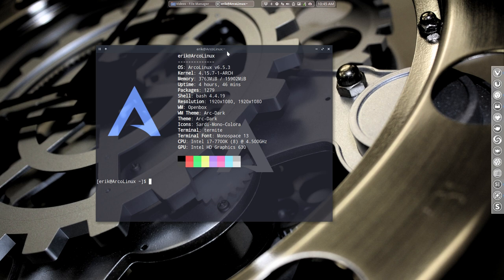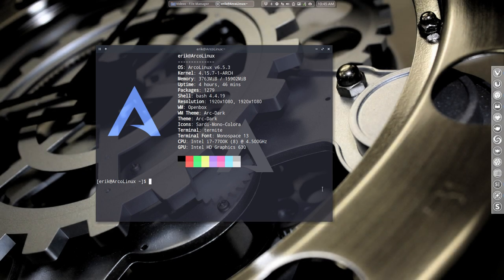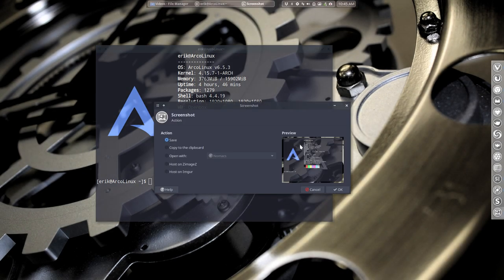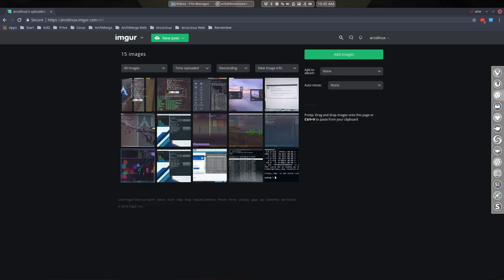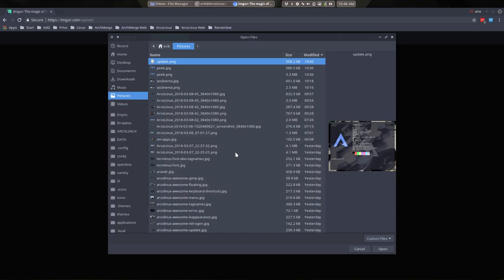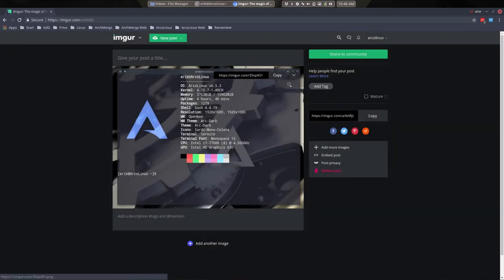ArcoLinux : 326 use imgur to share images on the forum